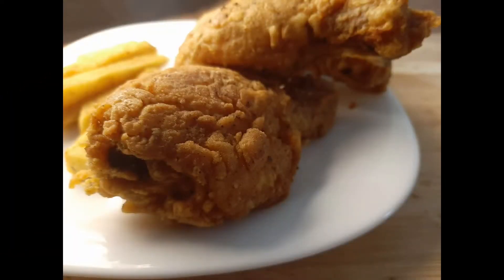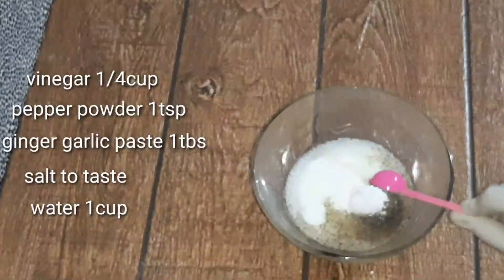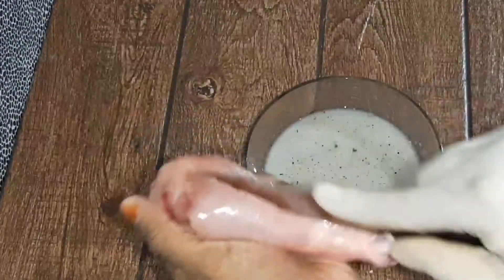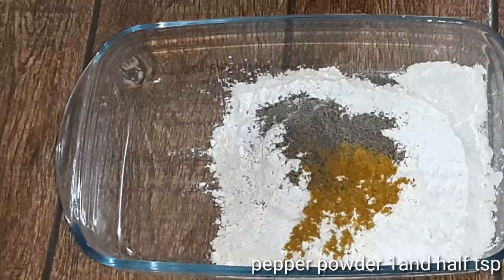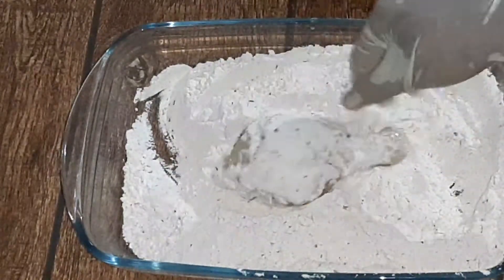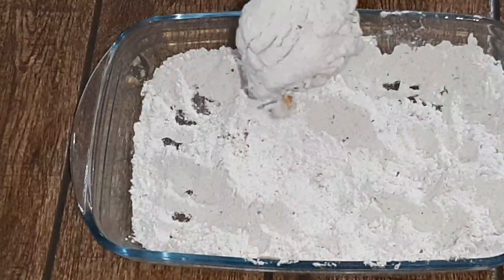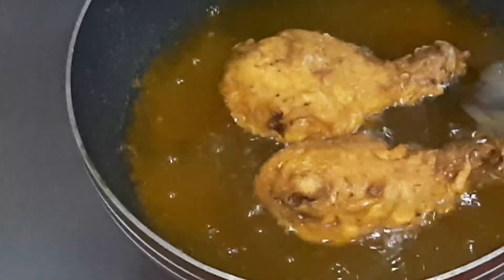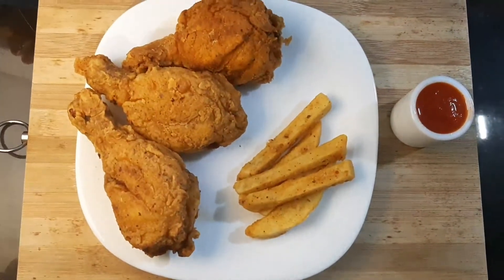how to make kfc🍗 | എങ്ങനെ restaurant സ്റ്റൈലിൽ kfc🍗 ഉണ്ടാക്കാം